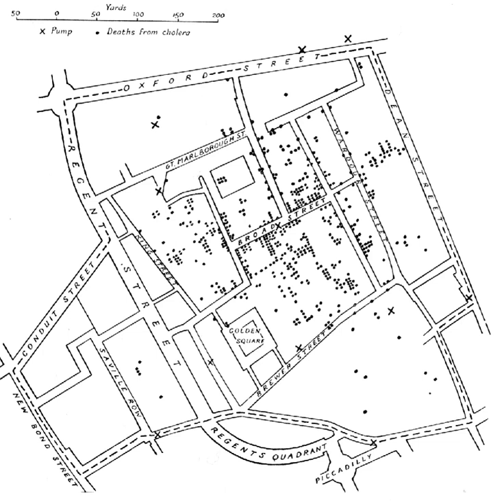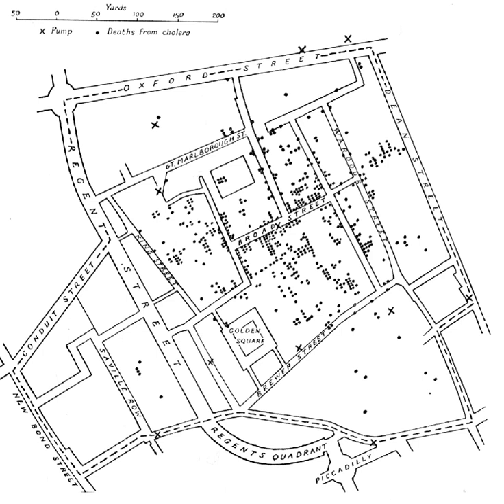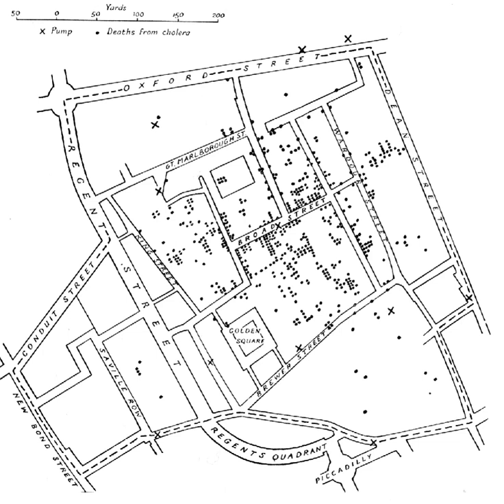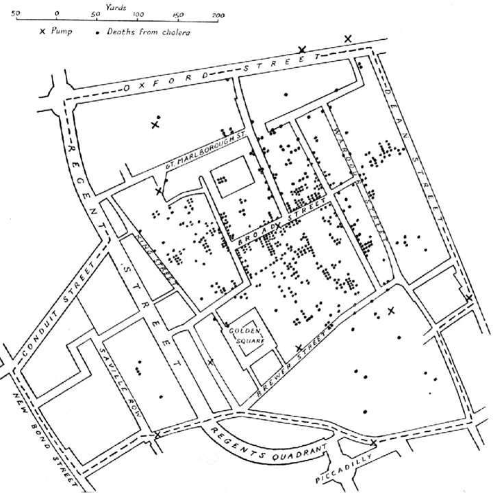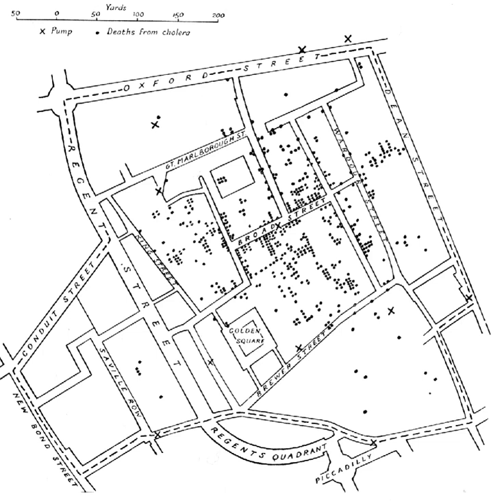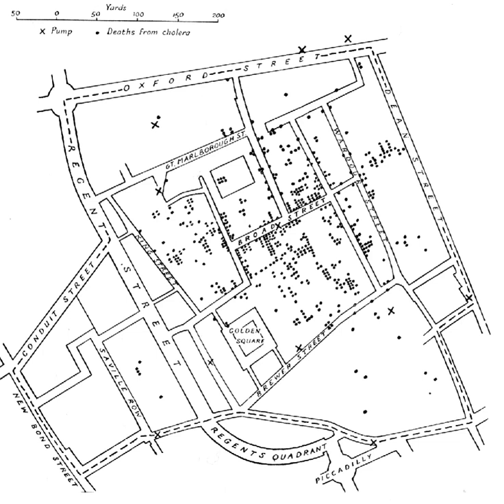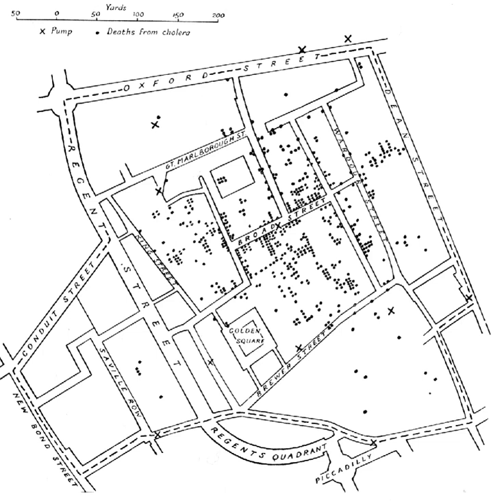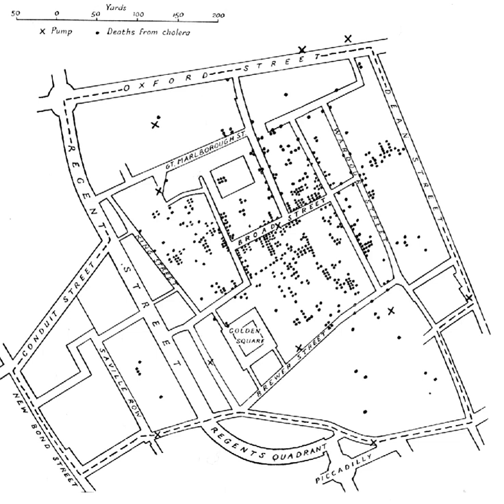Spatial analysis | Wikipedia audio article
00:01:22 1 History
00:03:12 2 Fundamental issues
00:05:00 2.1 Spatial characterization
00:06:07 2.2 Spatial dependency or auto-correlation
00:07:49 2.3 Scaling
00:08:28 2.4 Sampling
00:09:49 2.5 Common errors in spatial analysis
00:10:20 2.5.1 Length
00:10:57 2.5.2 Locational fallacy
00:12:15 2.5.3 Atomic fallacy
00:12:38 2.5.4 Ecological fallacy
00:13:20 2.6 Solutions to the fundamental issues
00:13:31 2.6.1 Geographic space
00:16:04 3 Types
00:16:21 3.1 Spatial data analysis
00:20:59 3.2 Spatial autocorrelation
00:23:47 3.3 Spatial stratified heterogeneity
00:25:05 3.4 Spatial interpolation
00:25:40 3.5 Spatial regression
00:25:50 3.6 Spatial interaction
00:26:43 3.7 Simulation and modeling
00:28:43 3.8 Multiple-point geostatistics (MPS)
00:30:32 4 Geospatial analysis
00:33:52 4.1 Geographical information system usage
00:35:45 4.1.1 Basic applications
00:36:26 4.1.2 Basic operations
00:37:01 4.1.3 Advanced operations
00:37:57 4.1.4 Mobile Geospatial Computing
00:40:05 4.2 Geographic information science and spatial analysis
00:43:11 5 See also
00:44:36 6 References
00:47:44 7 Further reading

- Socrates

SUMMARY
Spatial analysis or spatial statistics includes any of the formal techniques  which study entities using their topological, geometric, or geographic properties. Spatial analysis includes a variety of techniques, many still in their early development, using different analytic approaches and applied in fields as diverse as astronomy, with its studies of the placement of galaxies in the cosmos, to chip fabrication engineering, with its use of "place and route" algorithms to build complex wiring structures. In a more restricted sense, spatial analysis is the technique applied to structures at the human scale, most notably in the analysis of geographic data.
Complex issues arise in spatial analysis, many of which are neither clearly defined nor completely resolved, but form the basis for current research. The most fundamental of these is the problem of defining the spatial location of the entities being studied.
Classification of the techniques of spatial analysis is difficult because of the large number of different fields of research involved, the different fundamental approaches which can be chosen, and the many forms the data can take.